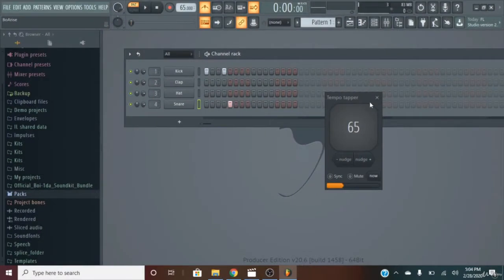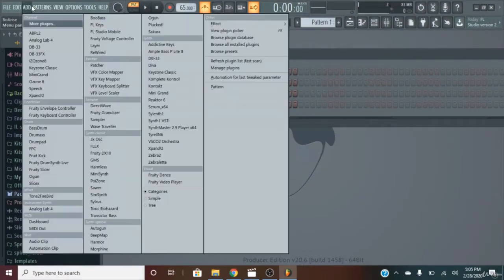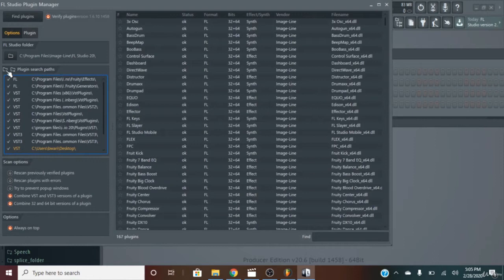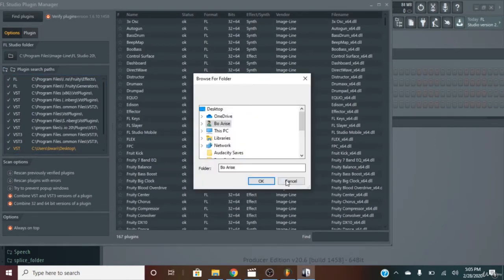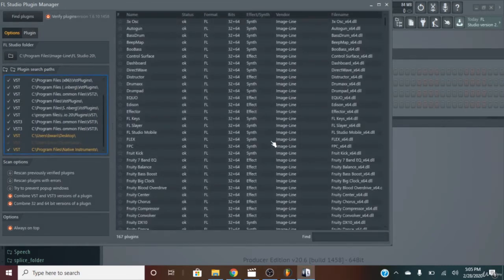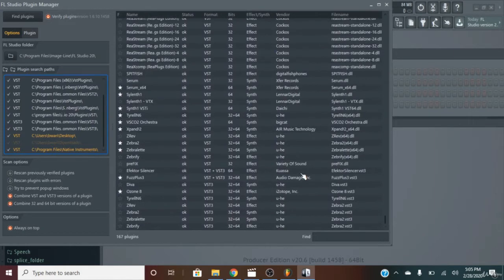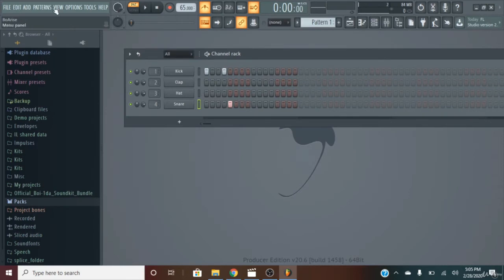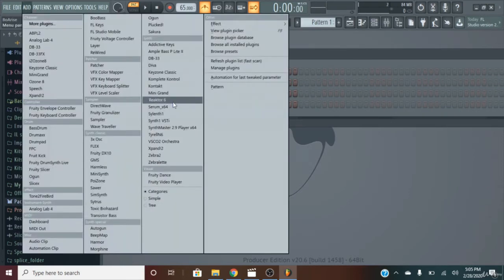How To Install Plugins In Fl Studio - A Beginner's Guide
🎵 Ready to take your music production skills to the next level by adding plugins in FL Studio? 🚀 Join us for this beginner's guide, where we demystify the process of installing plugins in FL Studio and empower you to enhance your sound with a vast array of third-party plugins!
we'll show you how to install plugins in Fl Studio - a beginner's guide. We'll cover everything from downloading and installing plugins to using them in your tracks and productions.

If you're new to using Fl Studio or just want to learn how to install plugins, this is the video for you! We'll walk you through the process step-by-step, and by the end, you'll be able to install plugins on your own!

🎧 Plugins are the secret sauce for creating unique sounds and effects in your music. In this tutorial, we'll break down the steps to install plugins, covering VSTs, AU plugins, and other formats in a straightforward and accessible manner.

🌟 Join us as we cover essential aspects, including understanding plugin formats, locating and organizing your plugins, setting up plugin directories, and effectively installing plugins into FL Studio. We'll provide step-by-step instructions, tips, and common troubleshooting solutions to ensure a smooth plugin installation experience.

🎥 Our video is a comprehensive beginner's guide for every music enthusiast, showcasing a simple and practical approach to installing plugins in FL Studio. Discover the world of endless possibilities and start crafting the sounds you've always dreamed of.

📌 Topics Covered:

Understanding Different Plugin Formats (VST, AU, etc.)
Locating and Organizing Plugins on Your Computer
Setting Up Plugin Directories in FL Studio
Step-by-Step Guide to Installing Plugins
Common Troubleshooting Tips for Plugin Installation
Exploring the Newly Installed Plugins and Their Features